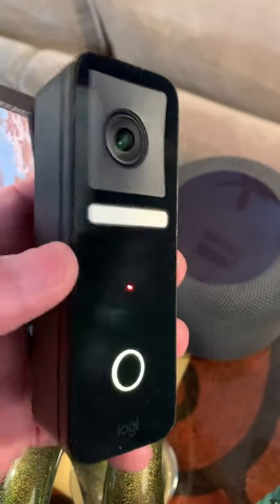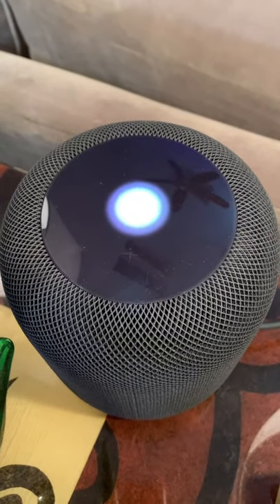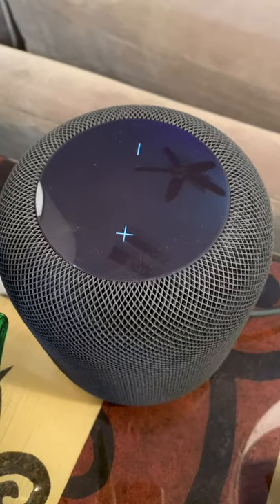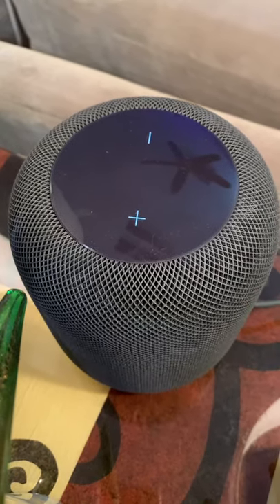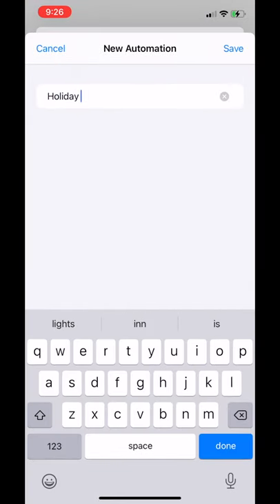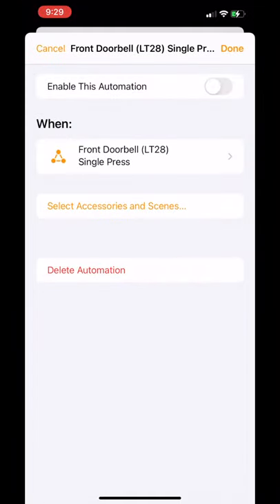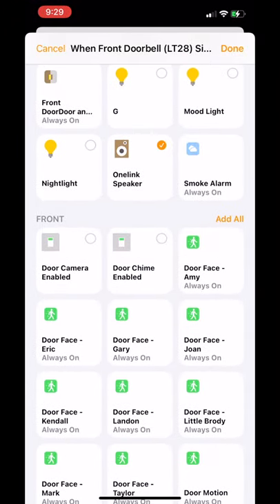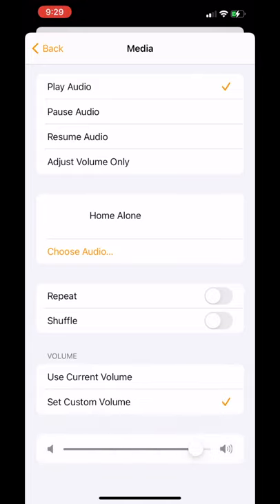HomeKit Doorbell Custom Chimes - "HOME ALONE" Holiday Fun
Create your own custom doorbell chime for any HomeKit doorbell. It's quick and easy. Full instructions are below. Watch the full Logitech Circle View Doorbell Review

CUSTOM CHIME AUTOMATION STEPS
1. Create your own mp3 or use yours or Apple's Music library.
Here are the two mp3s I combined to create the one I wanted. I edited them in Final Cut Pro into one single mp3 and imported it into iTunes.

2. If using your own mp3, import it into iTunes and wait for it to come over to your iPhone.  (no need for this step if you're using a song from your or apple's library)

3. Go into the Home+4 App (or Eve), click automation, click + to add new automation, click event trigger,  name the trigger (whatever you want), click save, click add an event, click accessory state, click choose, locate and click on your doorbell, click programmable switch event, select single press, click save, enable the automation with toggle

4. Go into the native Home App, click automation, locate automation you created in the home+ app (the name does not apply), click select accessories and scenes,  locate and click on HomePods & Airplay 2 speaker you want the music/chime to play on and click done, click audio, click choose audio, locate and click mp3 or song from apple music desired to play,  click on set custom volume if desired, click back, click done

5. Have Fun!